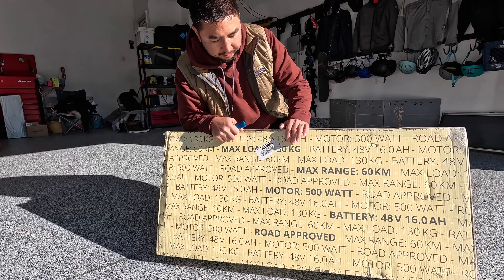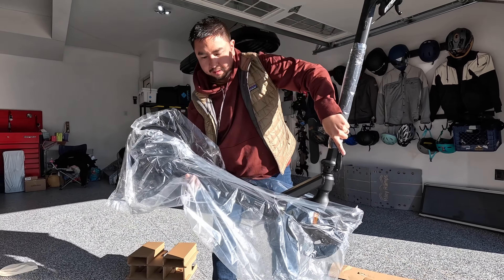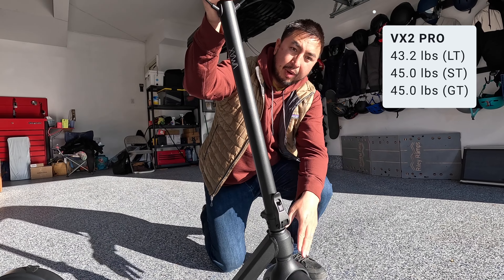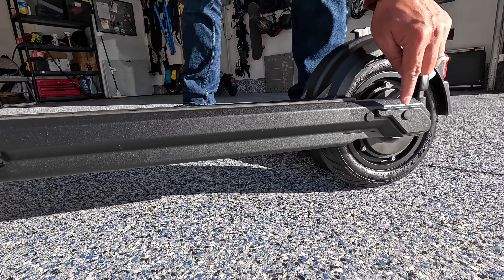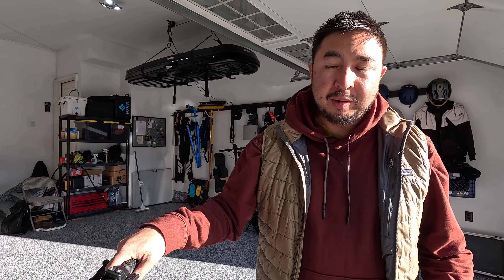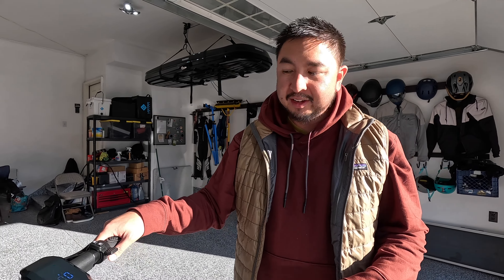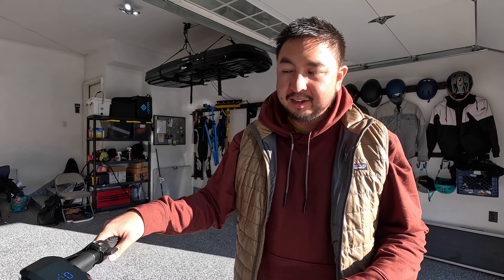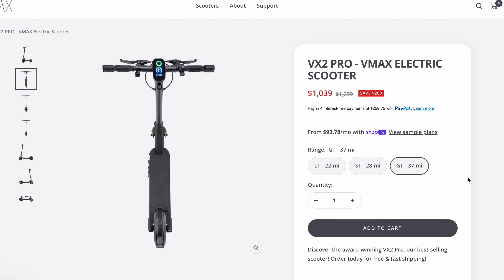A Swiss Designed Commuter Escooter for Americans? VX2 Pro VMAX Escooter Review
The helmet Andrew is wearing

Blue Loctite

The VMAX brand just entered the US market but it has been around since 2015 selling electric scooters in Europe. At first glance, the VX2 Pro looks similar to other commuter scooters but they have made subtle changes that make a huge difference. We had a chance to get a first-hand experience with the VX2 Pro and were impressed with the Swiss engineering and design.

Will the VX2 Pro be able to crack a US market filled with fierce competition in the electric commuter scooter space?

In this review, we unbox, set up, walkthrough, take it for a spin, and tell you what we love and hate about the VMAX VX2 Pro.

Can't get enough of the VMAX VX2 Pro?

Have questions about the safety gear we wear? Here is we write-up we did on all the safety gear we wear